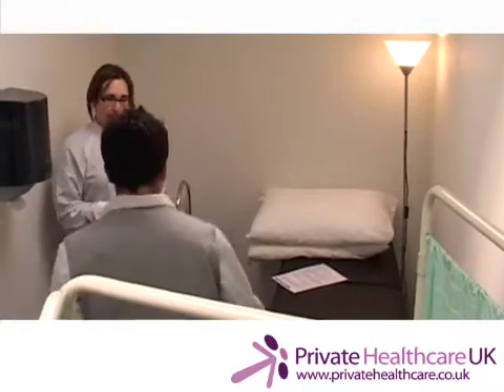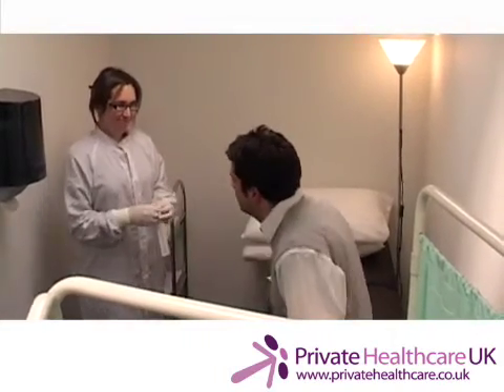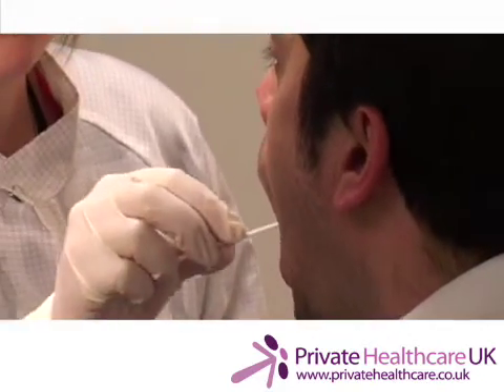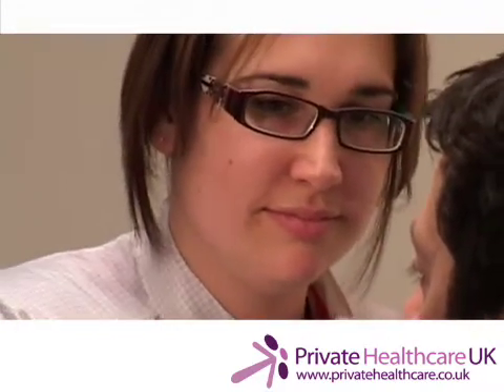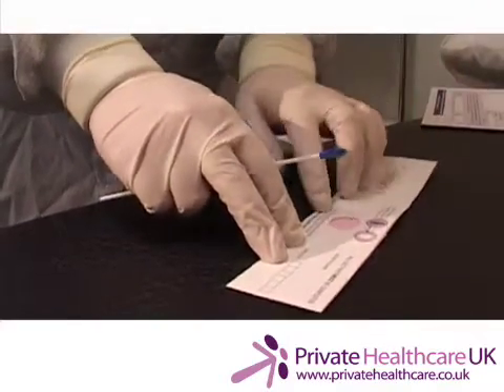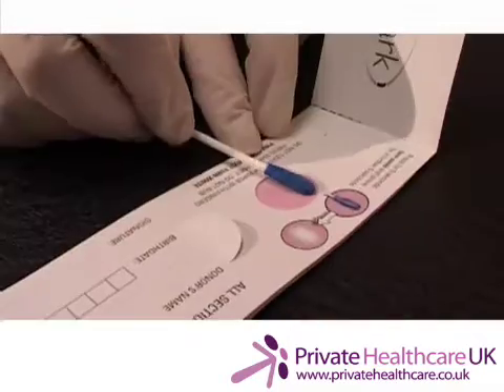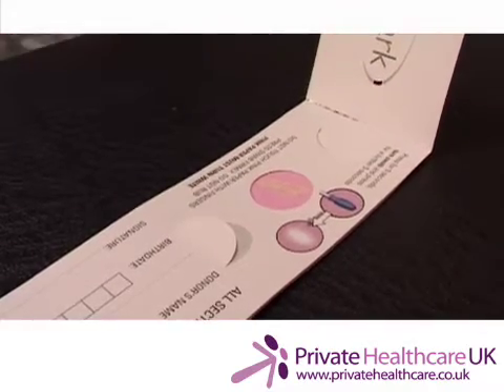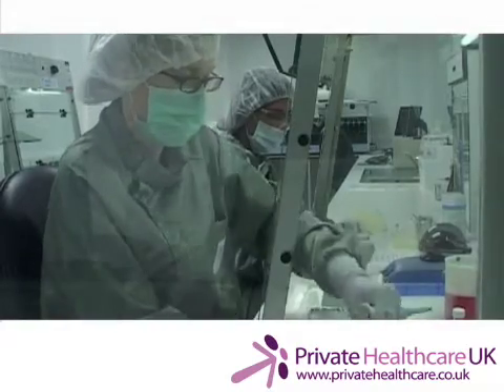Ask an expert: DNA testing video: The whole process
Want to know more about DNA testing? David Hartshorne of DNA testing service Orchid Cellmark in Oxfordshire answers some common questions about the DNA testing process.